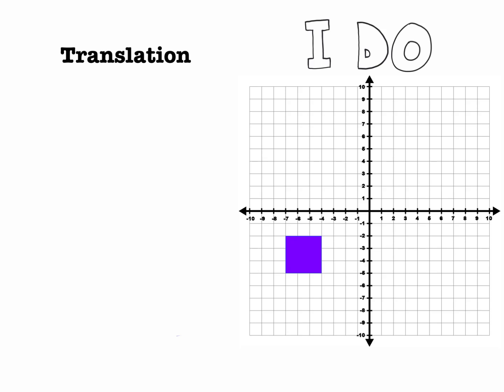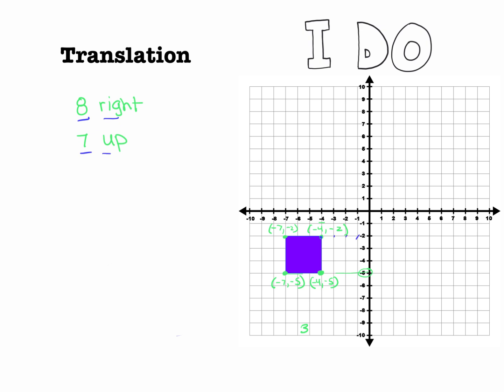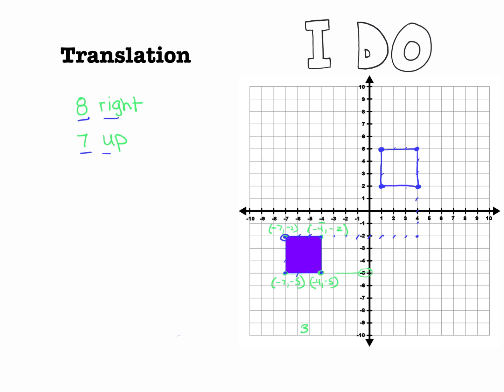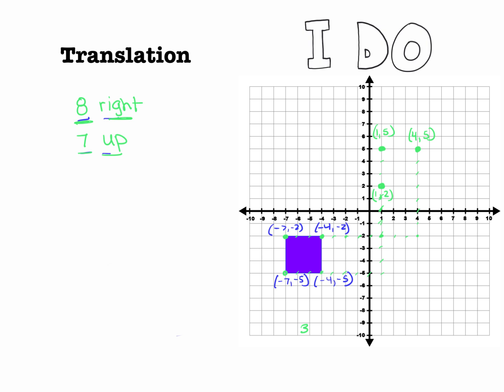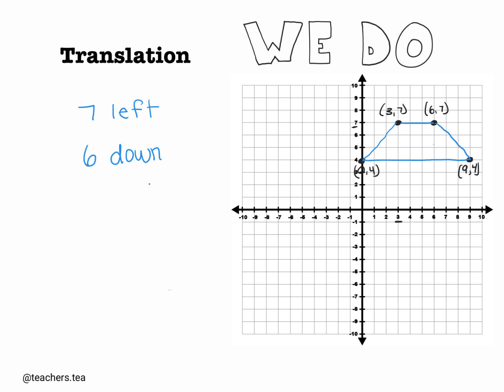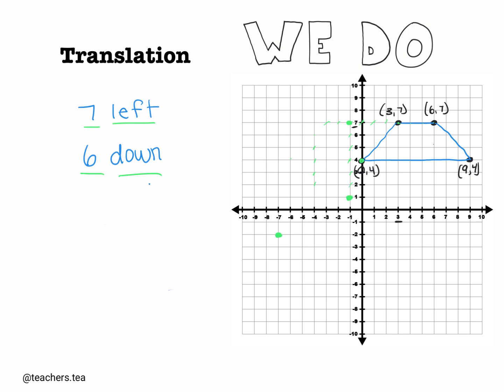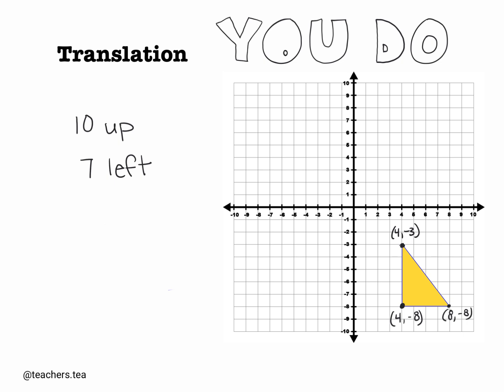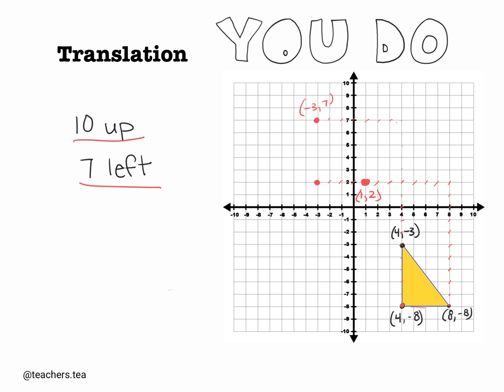Teachers tea - Geometry - Translations - Cartesian Plane, Coordinate Plane I do, We do, You do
This video for Geometry - Translations in the Coordinate Plane/Cartesian Plane is perfect for teachers, homeschoolers, and parents as it is designed with the 'I Do, We Do, You Do' framework and provides a structured approach to mastering this concept. This video is a great option to offer a convenient way to observe students' problem-solving processes. Pause and replay as needed to ensure full comprehension.